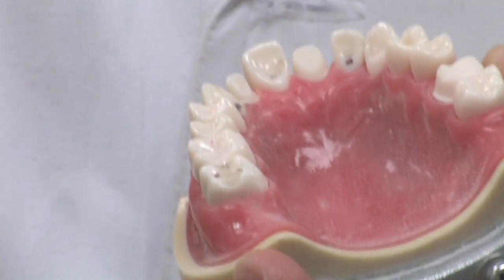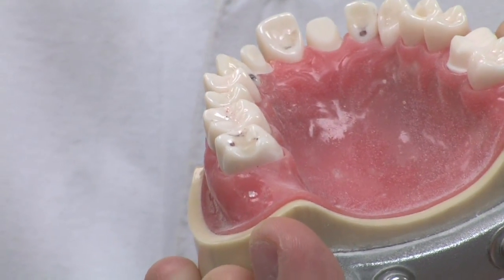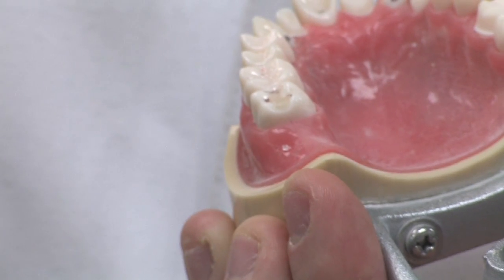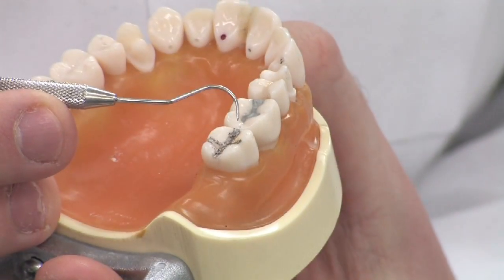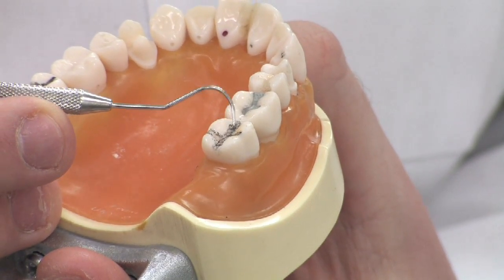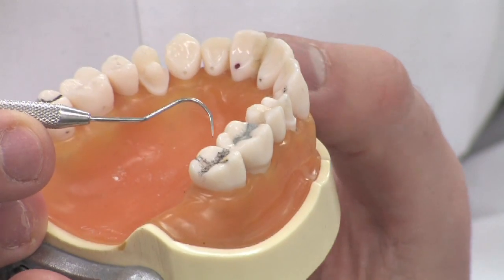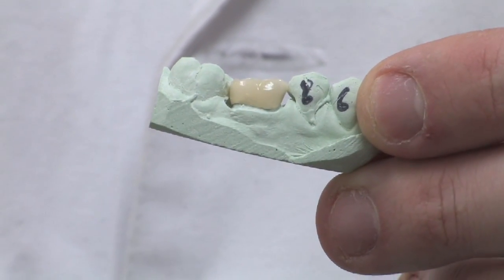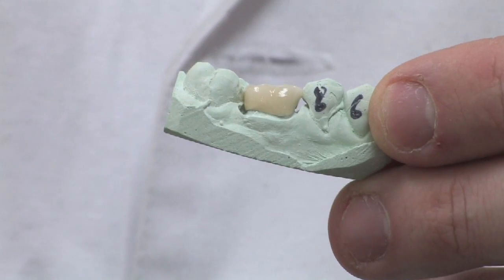Dental Health & Information : Treatment for Tooth Decay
The treatment for tooth decay will vary depending on the extent and the severity of the tooth decay or cavity. Small amounts of tooth decay can be treated with fillings, but larger portions of decay may call for a tooth extraction, root canal or crown. Visit a dentist to discuss different treatments for tooth decay with advice from a general dentist in this free video on dentistry and oral health.